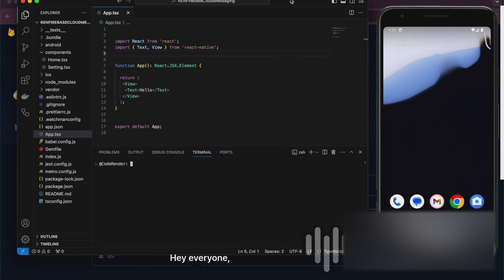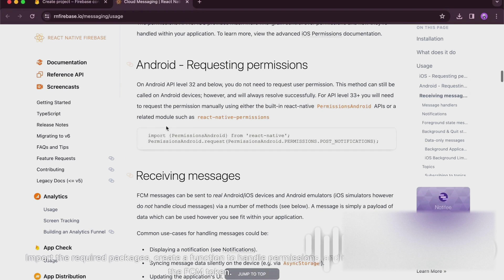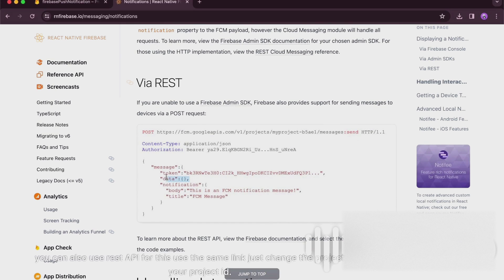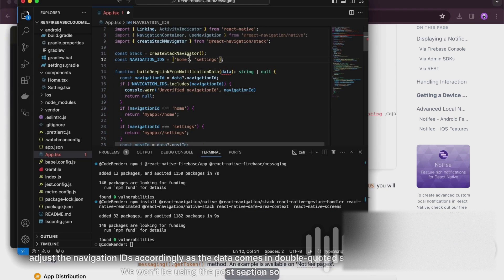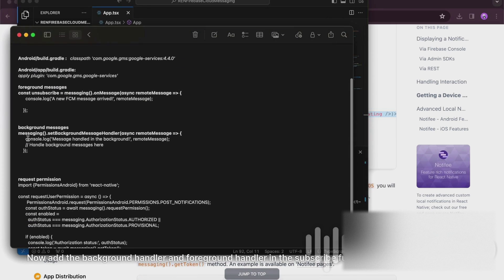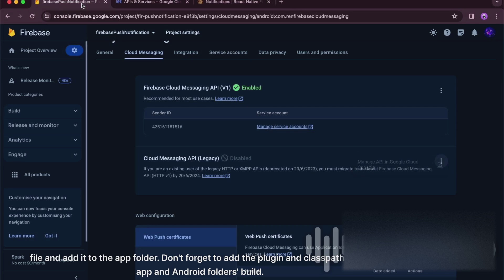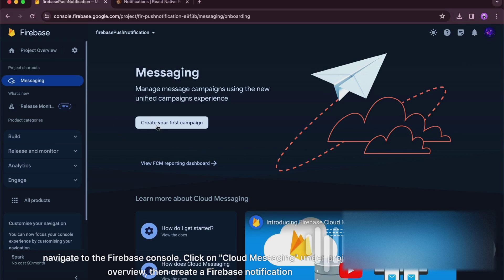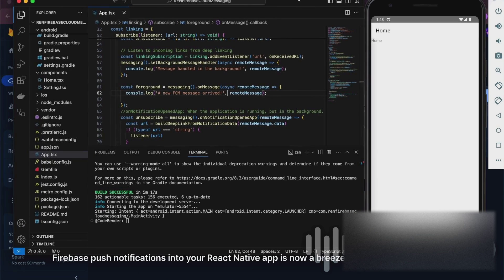Firebase Push Notifications in React Native: Step-by-Step Tutorial!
Unlock the full potential of Firebase push notifications in your React Native app with this step-by-step tutorial! Learn how to seamlessly integrate Firebase Cloud Messaging (FCM) into your project to send notifications to your users. From setting up permissions and retrieving FCM tokens to handling notifications and navigating to specific screens, this tutorial covers everything you need to know. Follow along as we explore the Firebase console, configure notifications, and troubleshoot common issues. Don't miss out on this essential guide to enhancing user engagement in your React Native apps! Watch now and level up your Firebase skills. 🚀

cmd:
npm install @react-navigation/native @react-navigation/stack react-native-gesture-handler react-native-reanimated @react-navigation/native-stack react-native-safe-area-context  react-native-screens
./gradlew clean